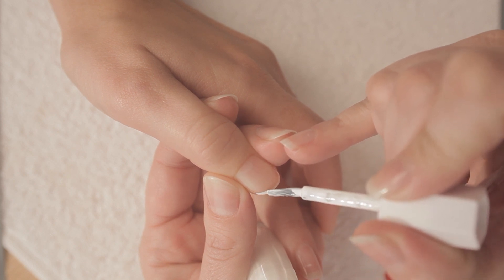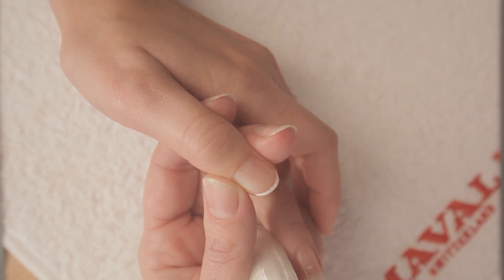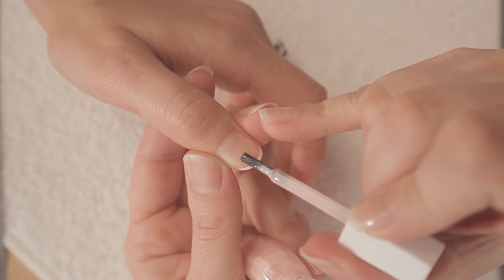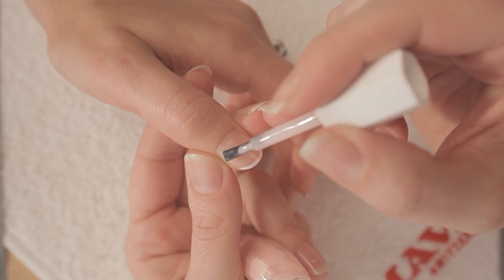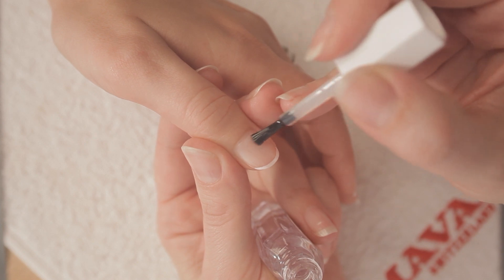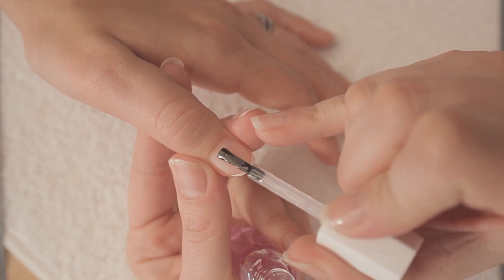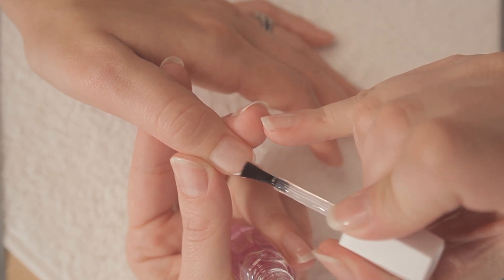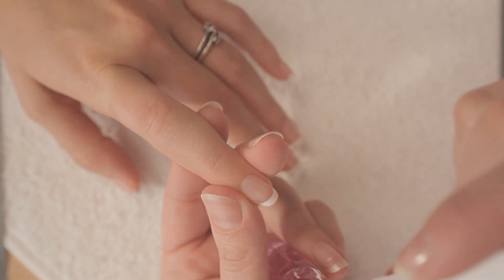A3 Option French Manicure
Simple steps to getting a french mani.